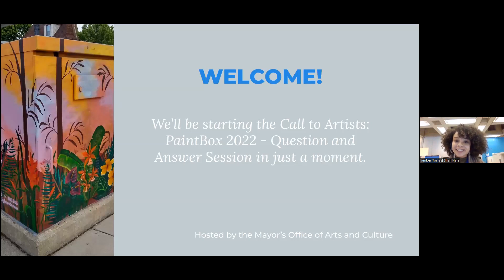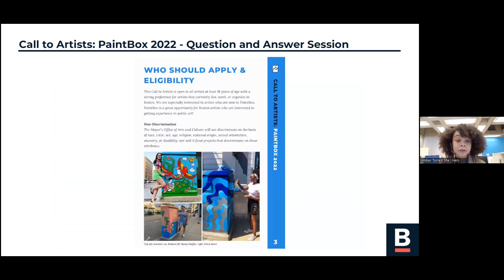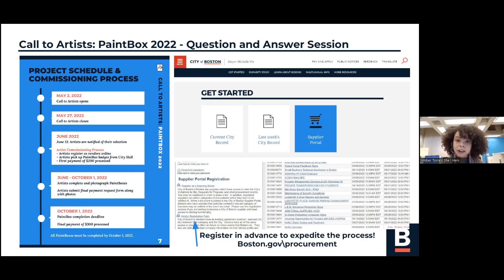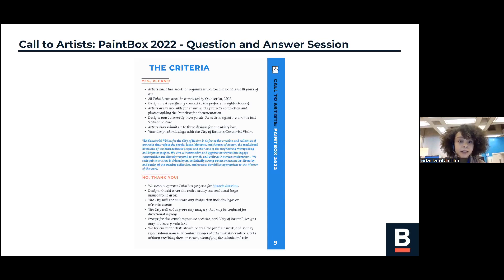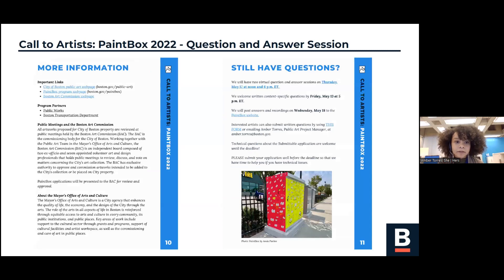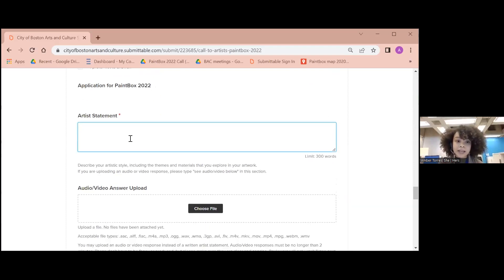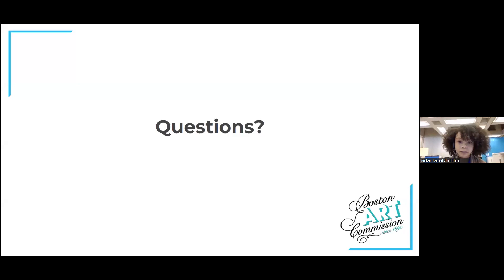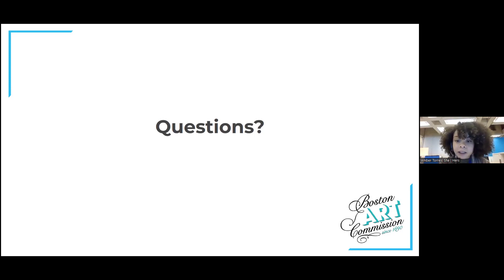PaintBox 2022 - Question and Answer Session #1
The Mayor's Office of Arts and Culture held two virtual information sessions about the 2022 PaintBox Program. City staff gave an overview of the Call to Artists and the application process, and answered artists' questions.

Learn more about the program at boston.gov/paintbox.